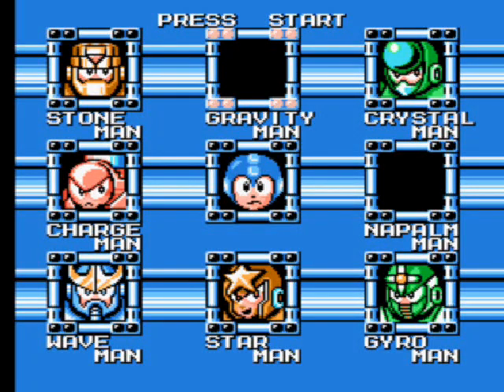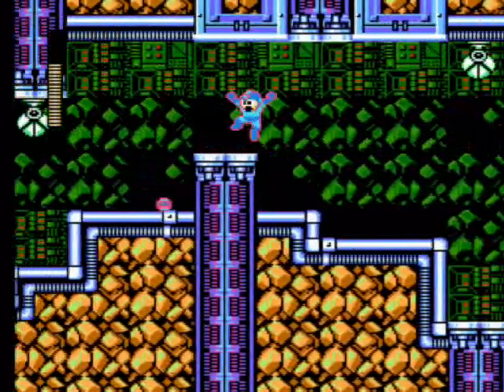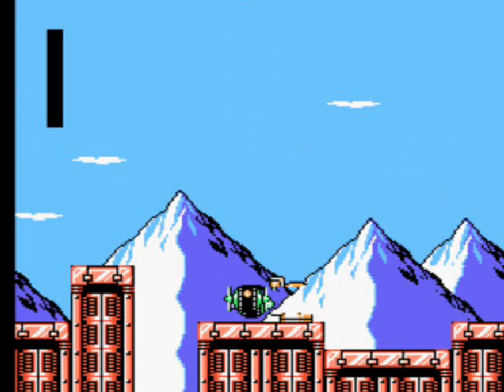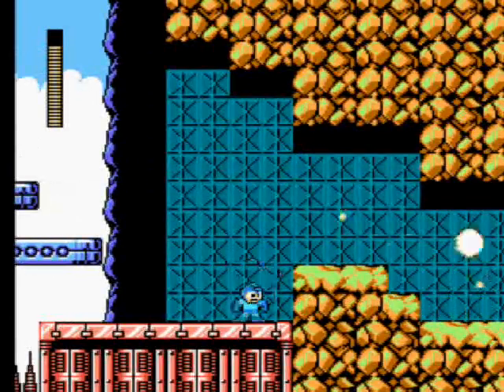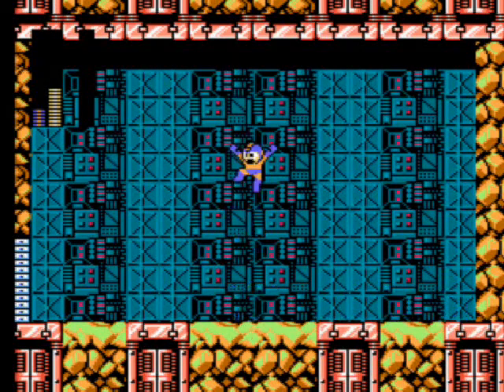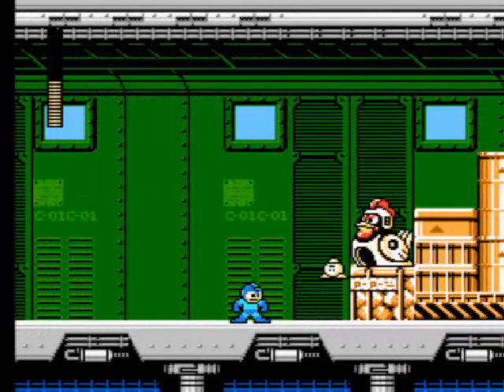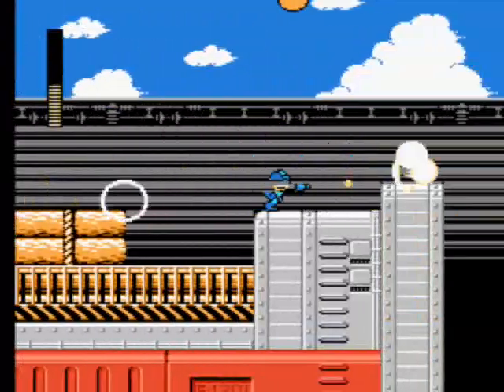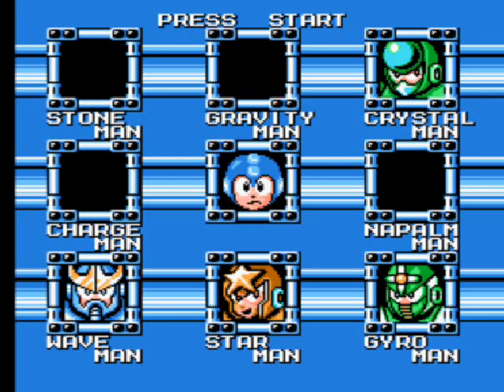Let's Play Megaman 5 Part 2: Made of Stone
Let's Play Megaman 5 Part 2 - Trekking through both Stone Man and Charge Mans stage obtaining both the power stone and the charge kick weapons.